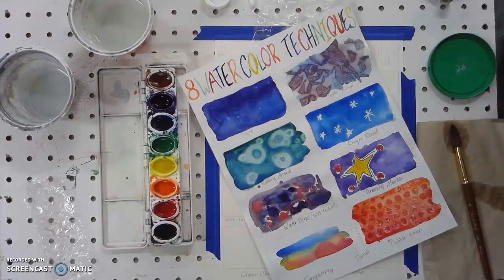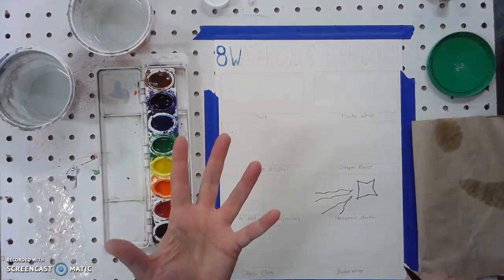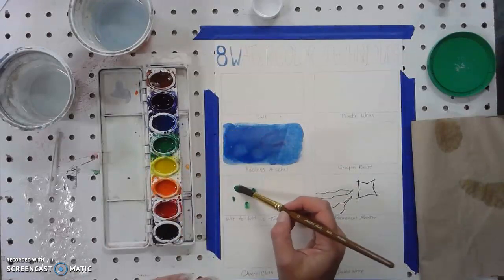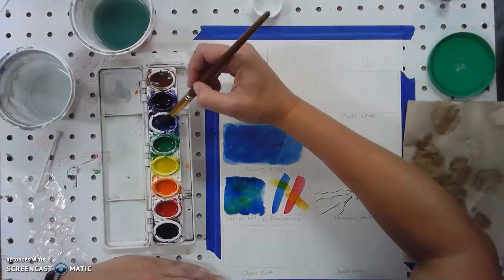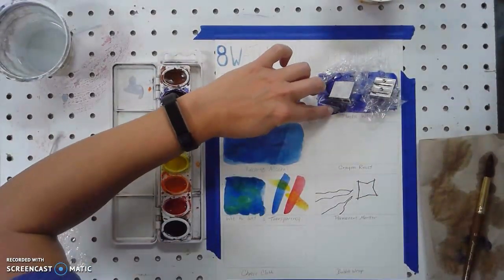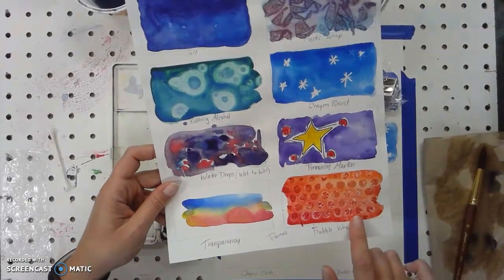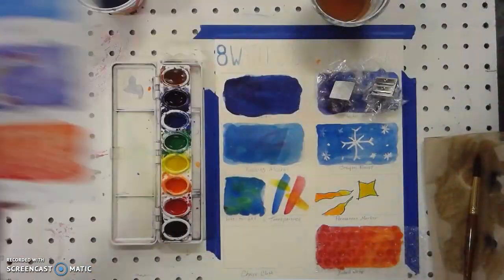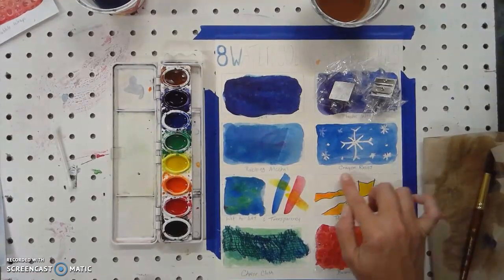Watercolor Techniques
Different Watercolor Techniques